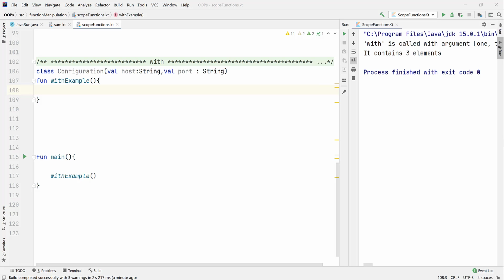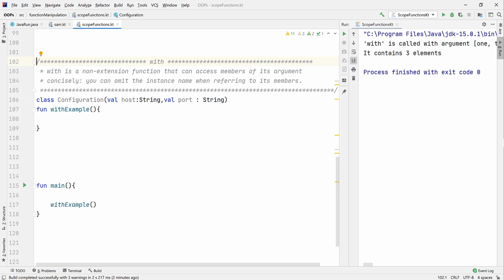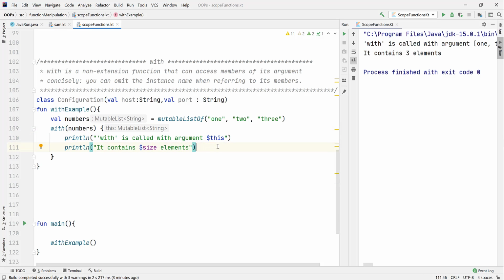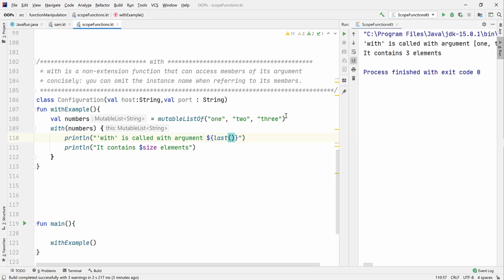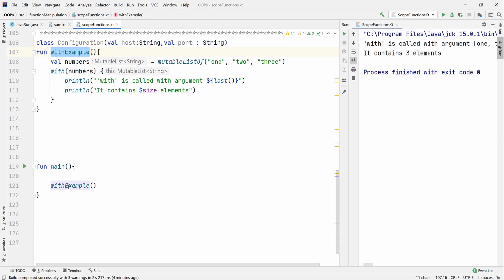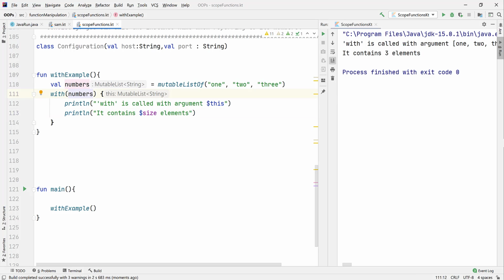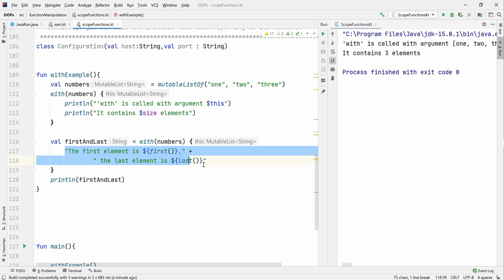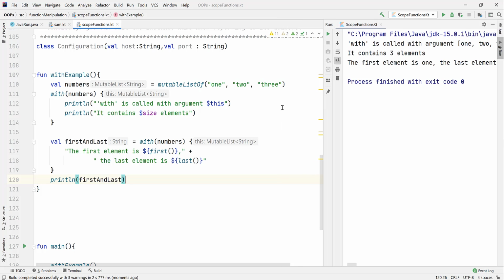#43 with Scope function in kotlin | Kotlin tutorial | Kotlin Bootcamp for programmers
with is a non-extension function that can access members of its argument concisely: you can omit the instance name when referring to its members.